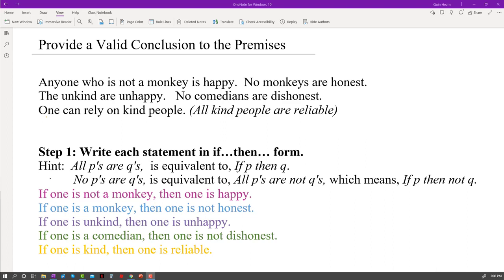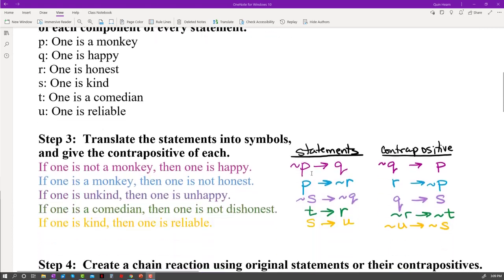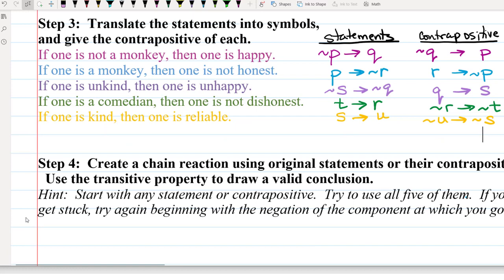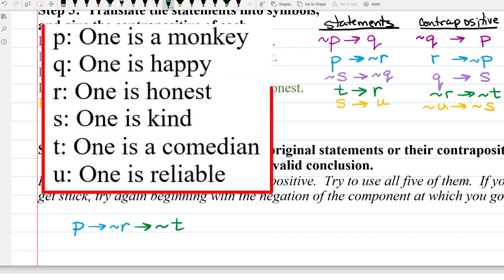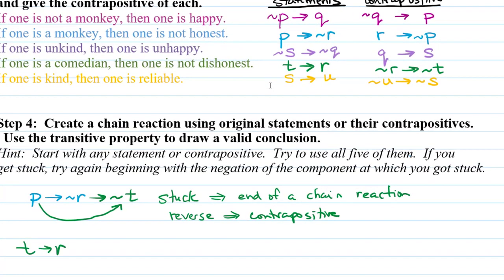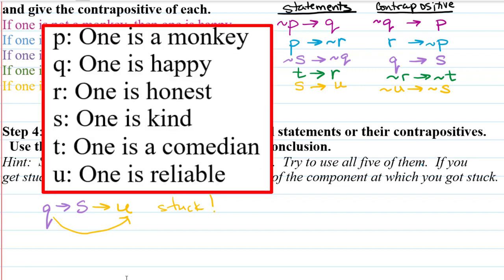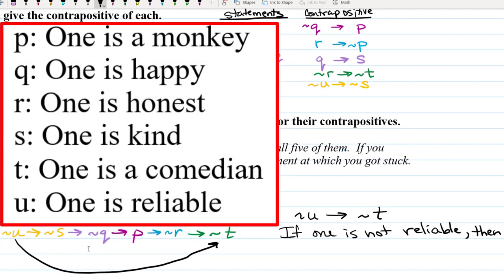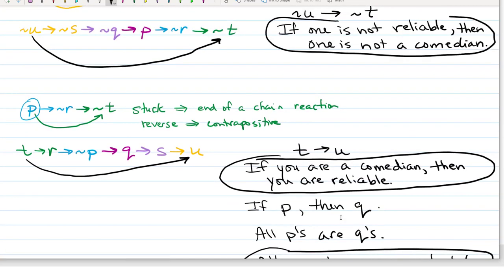Draw a Valid Conclusion from Premises Part 3 Chain Reaction Transitive Property 1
In this video, we complete the process of writing a valid conclusion from premises using the transitive property to create a chain reaction.